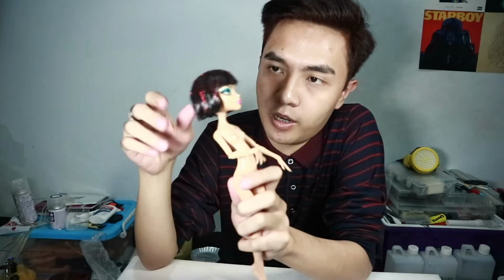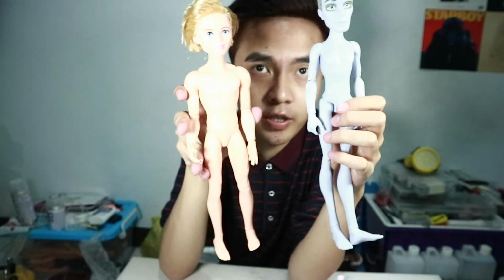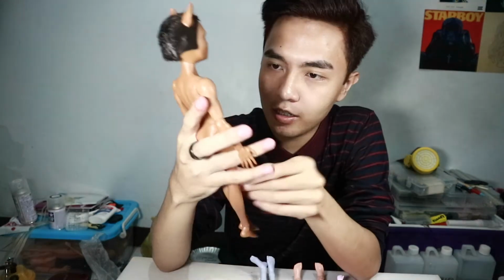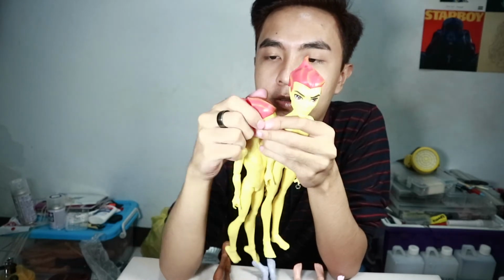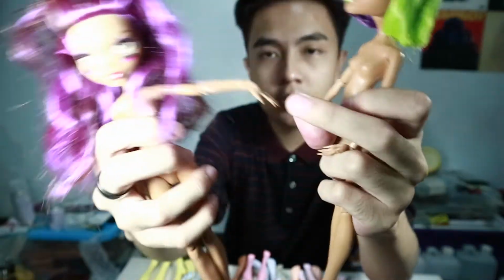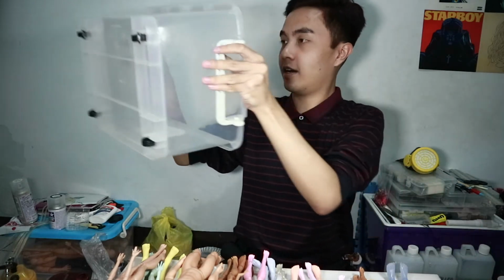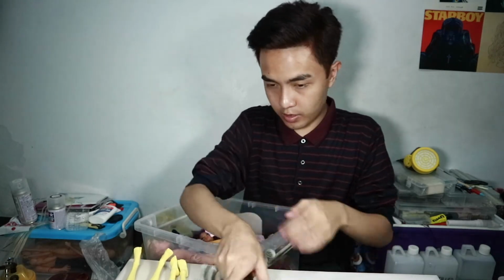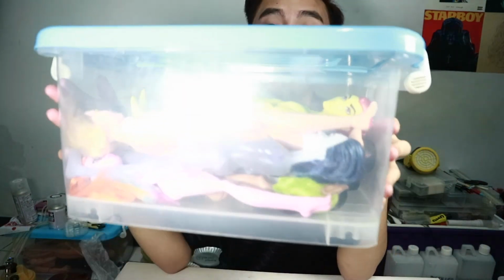monster high & ever after high stock box + support me on patreon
please help me please help me